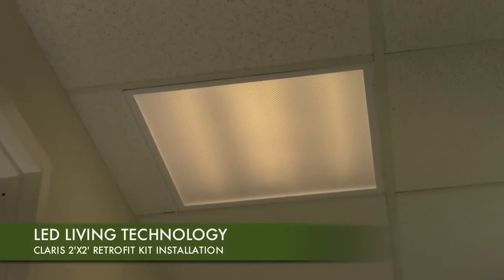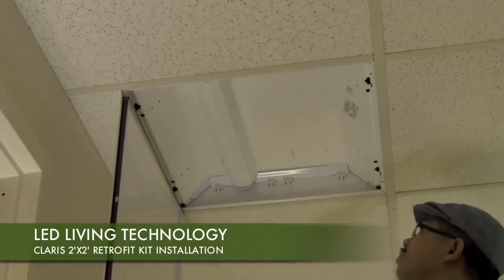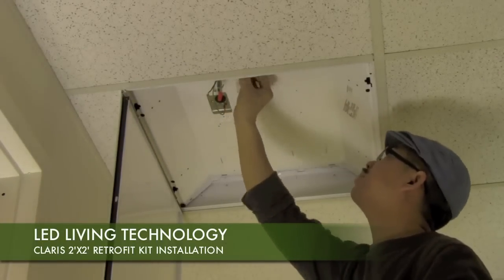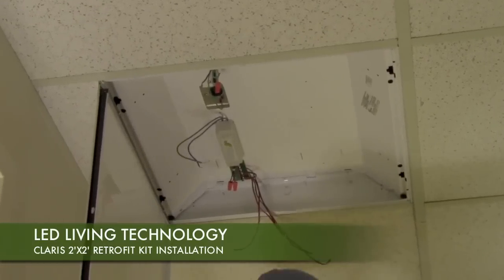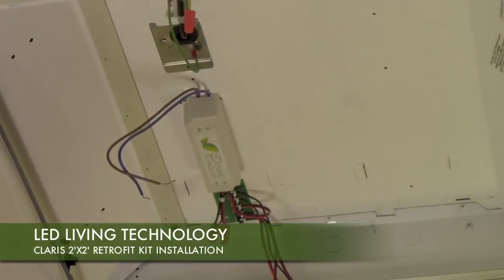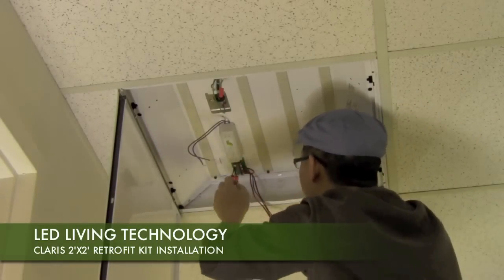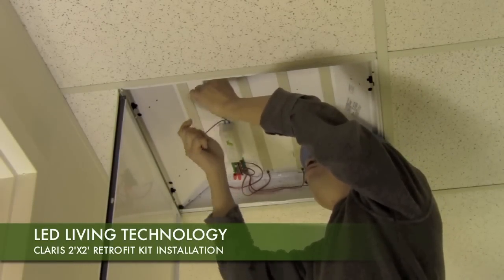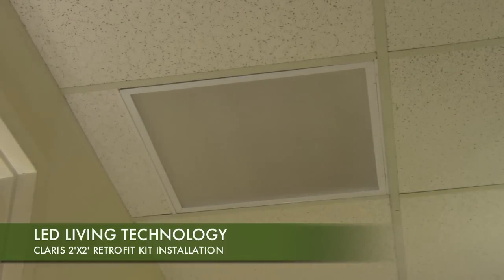Buy American CLARIS Retrofit Kit Installation into 2'x2' Recessed Troffer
Kit being installed: CLA-30-4-120-DW